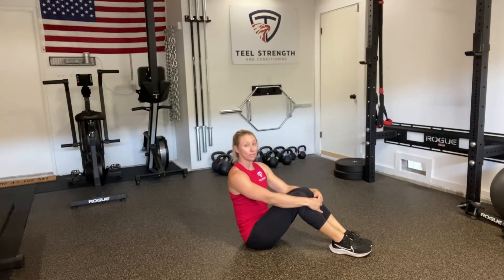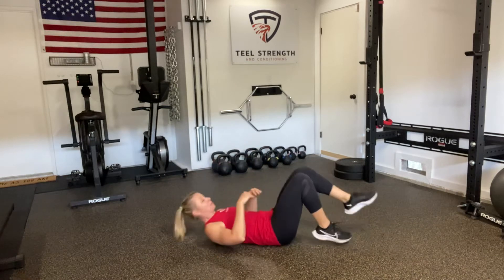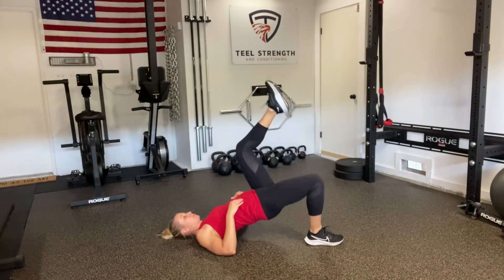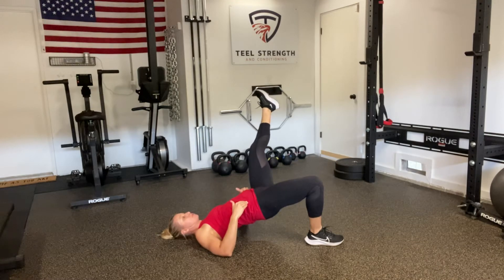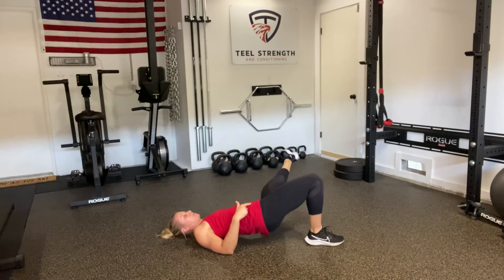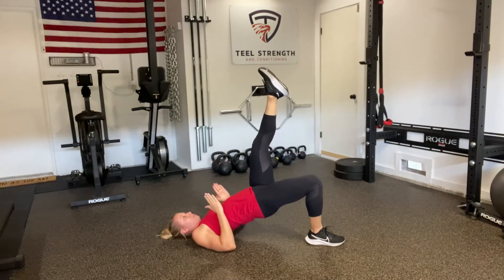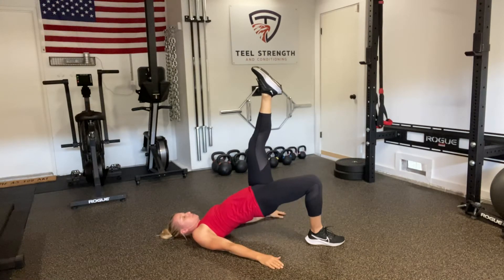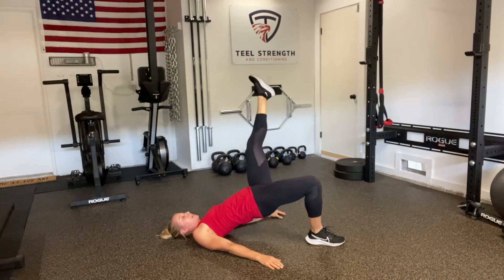Single Leg Glute Bridge + Abduction